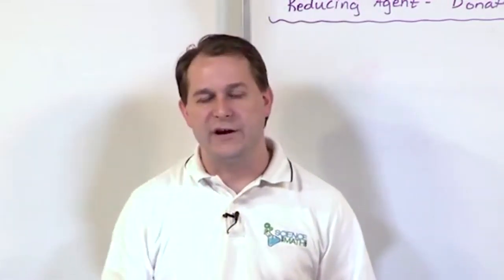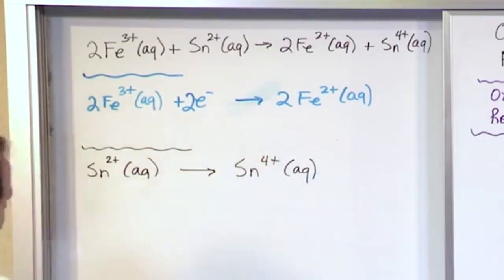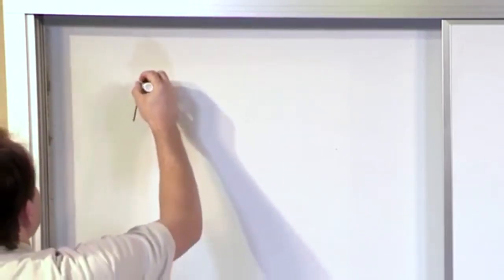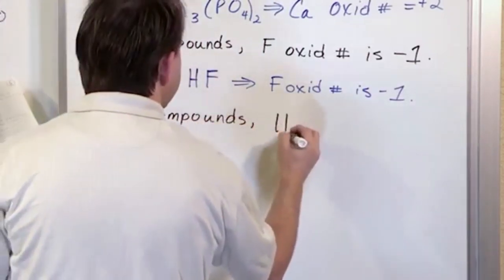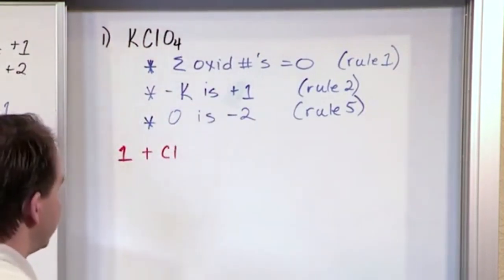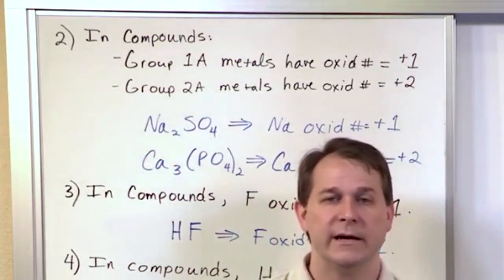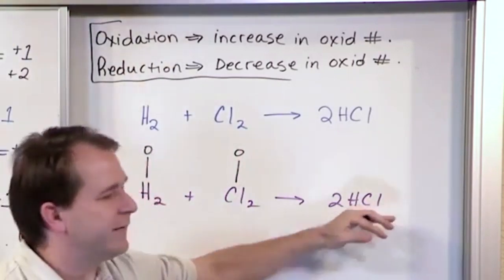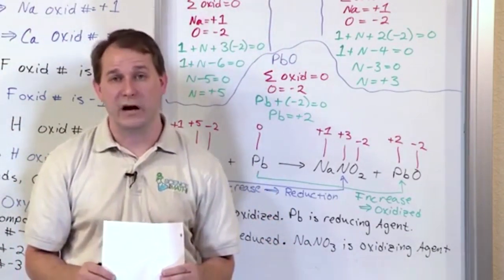Chemistry vol 1 lesson 4 11